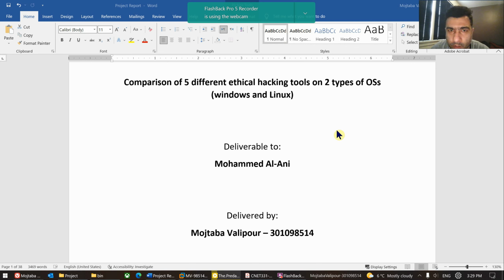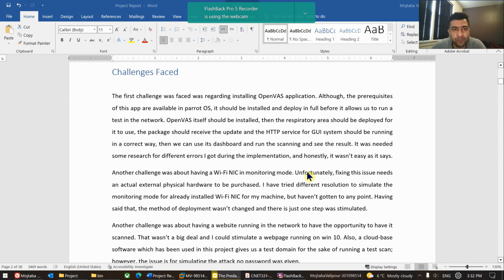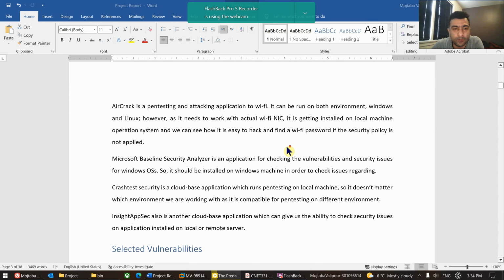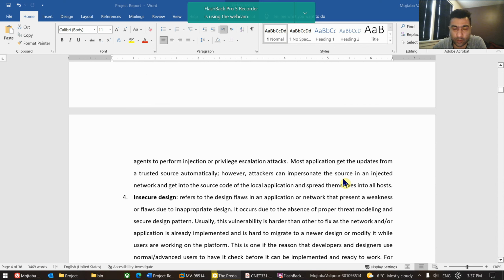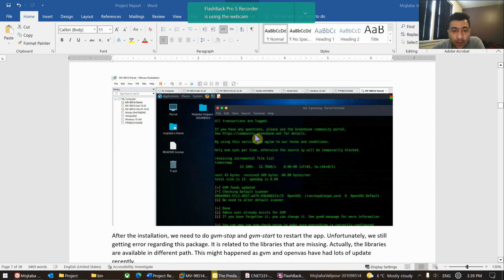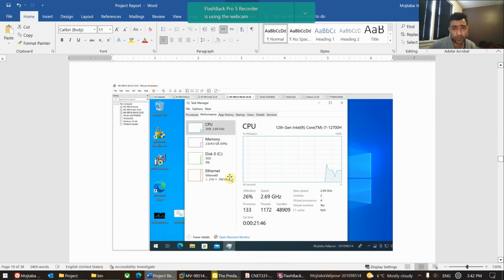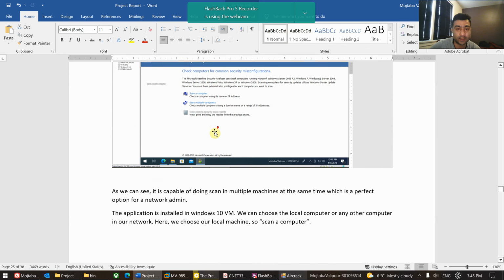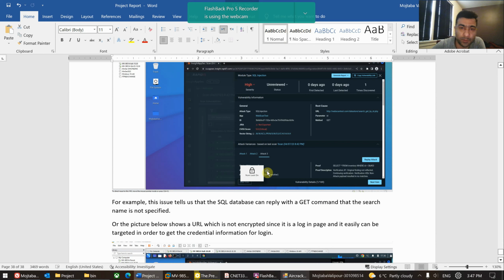Ethical Project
Ethical Hacking CNET-331 Section 003

Comparison of 5 different ethical hacking tools on 2 types of OSs (windows and Linux)